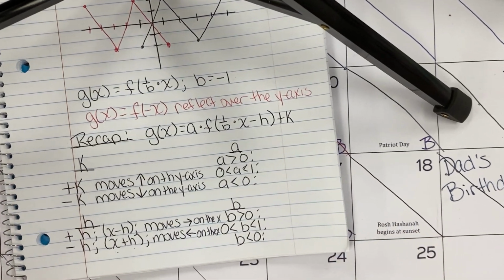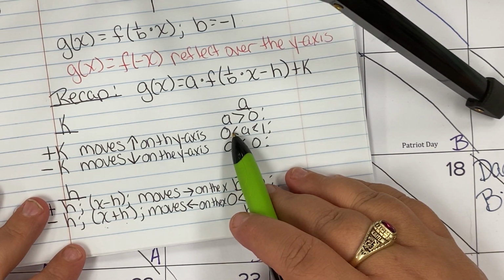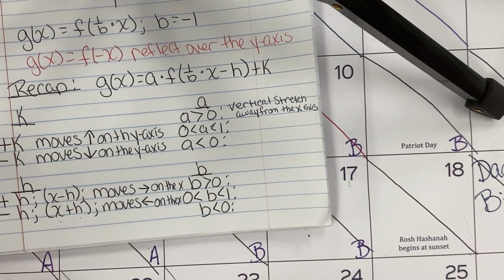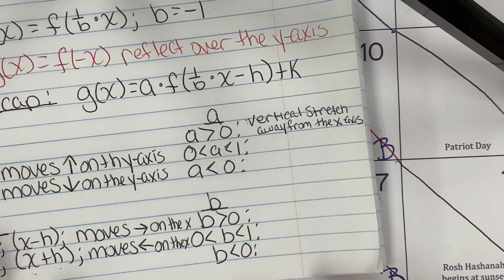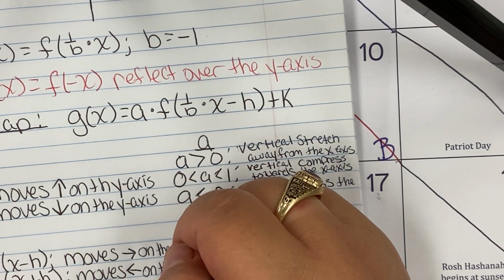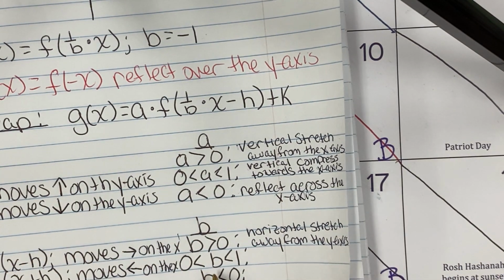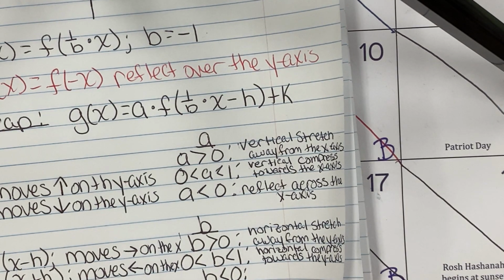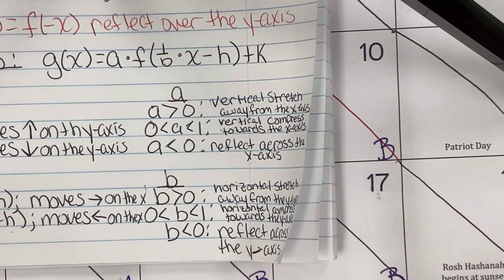Algebra 2: Chapter 1 Section 3 Part 2 Notes